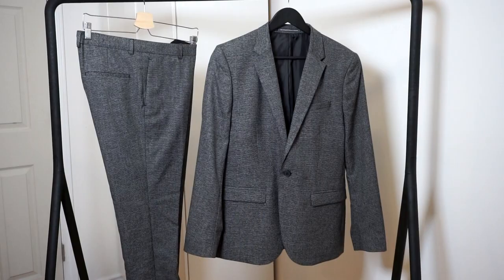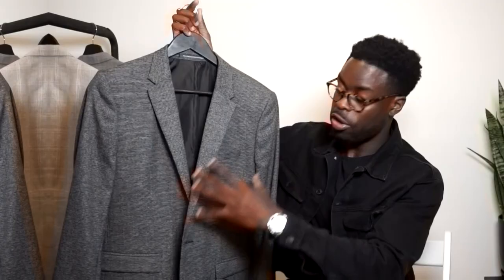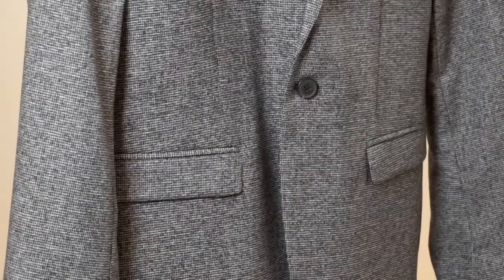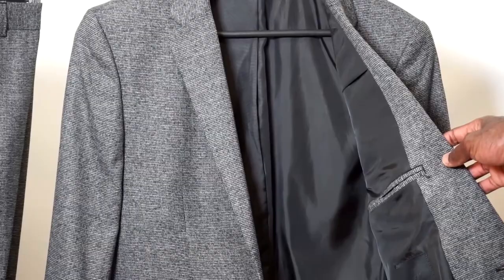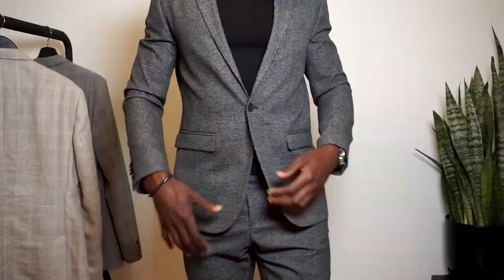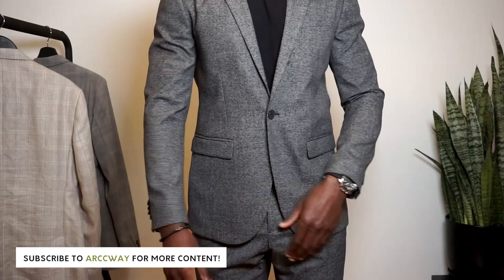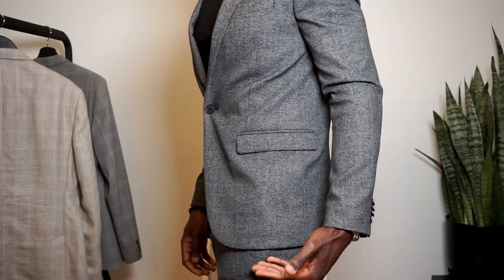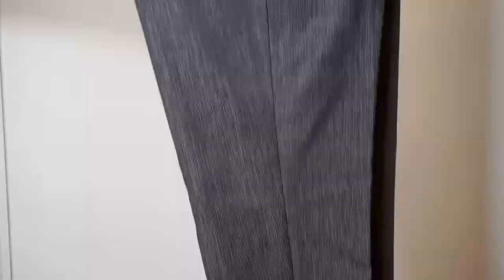H&M - DARK GREY HOUNDSTOOTH SKINNY FIT SUIT REVIEW | MENSWEAR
Hey everyone, on today's menswear fashion review we are checking out the H&M - Dark Grey Houndstooth Skinny Fit Suit Review | Menswear. Be sure to ask any questions and spark a conversation in the comment section so the Arccway community.

Welcome to The Arccway Channel! I helping men develop their minimalist wardrobe for any occasion from an every-day weekday looks to men's daily grooming & beard care.

I'm here to help the modern man who is looking for style guidance within menswear and is looking to improve their daily grooming habits to enhance their life.  I will be posting video content weekly on Fridays at 2 P.M.  & Sundays at 9 A.M Eastern Standard Time - Time zone in Toronto, ON (GMT-5)

Equipment Used.
Camera: Sony Alpha A5100 Black
Lighting: Godox Ledp-260c Bi-colour Led Light
Light Stand: AmazonBasics Aluminum Light